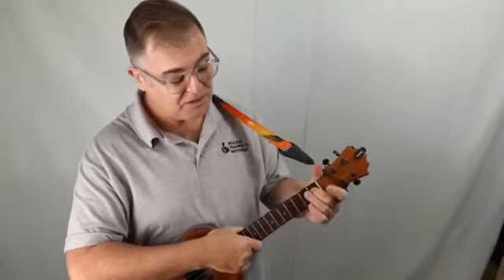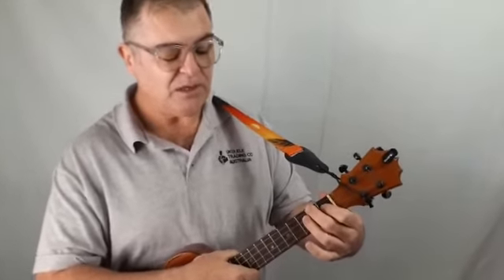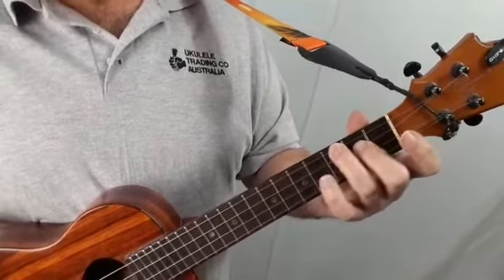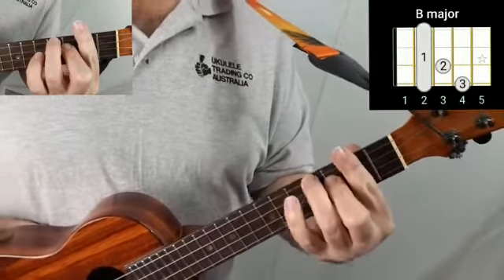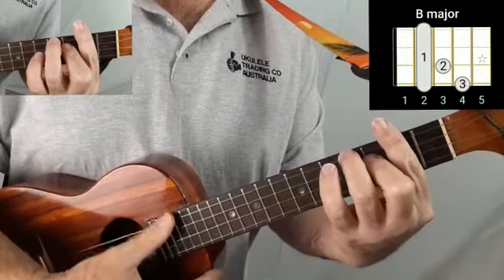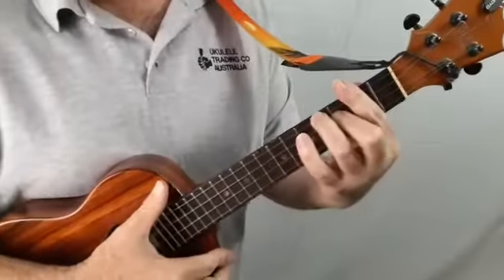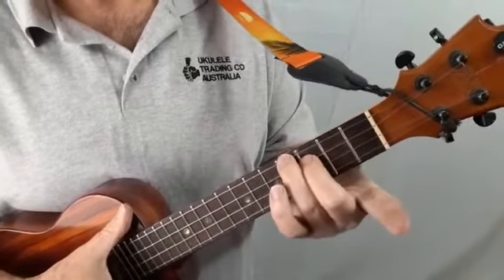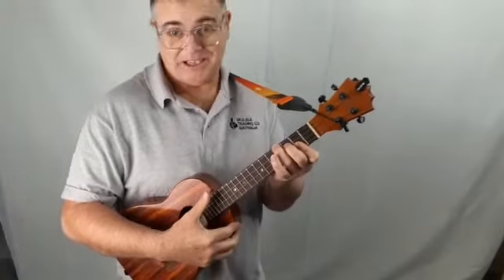How to play B Ukulele Chord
G'Day, A really quick and easy Chord Lesson How to play the b Major Chord on your ukulele.

You can learn the Major Chords on the ukulele in a fast and efficient way.

A quick 1-minute lesson on How To play the exercise, well it's 1.01 seconds actually  ;-)

CC from the Ukulele Trading Co - Downunder in Australia.
CAN I HELP YOU:  I like to make learning to play the ukulele as easy as possible for you so you can enjoy it more and worry less. Any Questions, I'm here to help.

SHARE:  Feel free to send a link to the video to friends who might benefit and I'm happy for you to post it on your own pages

MORE TO CHECK OUT:  Online Store, Blog, and other resources.  If you have a question please ask as I'm here to help.